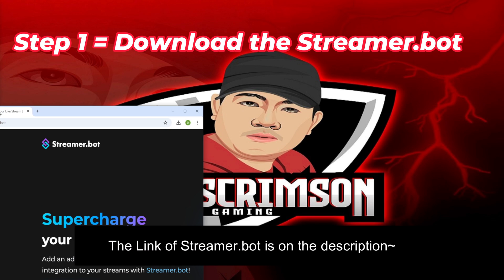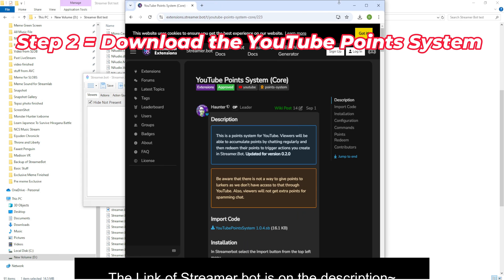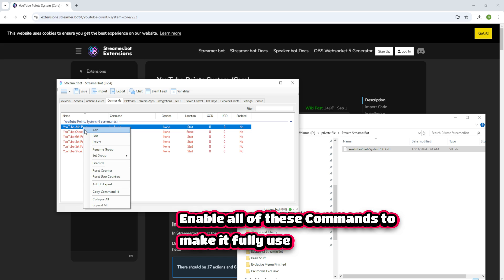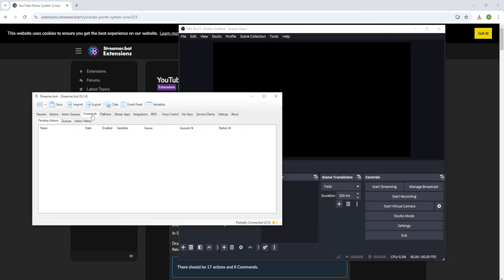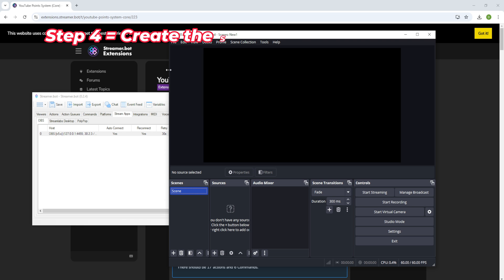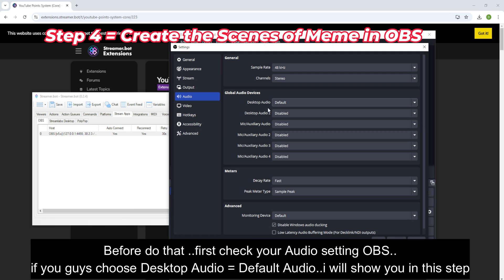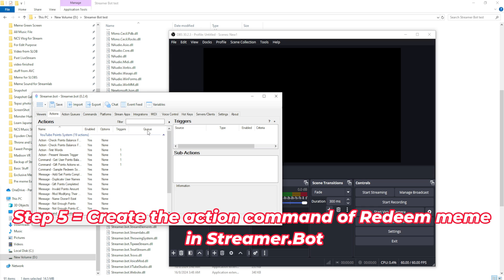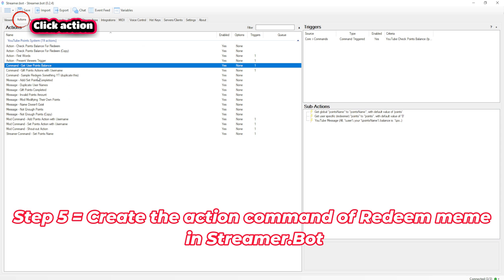HOW TO REDEEM MEMES BY USING STREAMER.BOT WITH OBS FOR YOUTUBE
Sorry if i am not good at explaining much about this stuff since still new for this tutorial video~
Yeah its kinda complicated at first to use Streamer.Bot..but once you guys able figure it out..it will become easy on later days~

Credited to :
- He is the first one who teach me about how to use this stuff before with more simple method!! So credited to him !!

- He seem Master of Streamer.Bot's every function on Youtube and also Twitch..there still alot stuff that can be learn from him about Streamer.Bot..So credited to him !!Kudos to him because he make Youtube Point System efficiently for redeem memes!!

By doing so...i will returning the favors to your guys channel and support back~😎

𝐊𝐞𝐲 𝐂𝐡𝐚𝐩𝐭𝐞𝐫𝐬 𝐦𝐨𝐦𝐞𝐧𝐭𝐬 𝐨𝐧 𝐡𝐞𝐫𝐞 :
𝐂𝐡𝐚𝐩𝐭𝐞𝐫 :
00:00 Intro
00:25 Step 1 = Download the Streamer.Bot
01:25 Step 2 = Download the Youtube Points System
02:36 Step 3 = Establish the connection of Streamer.Bot with Youtube and OBS
04:38 Step 4 = Create the Scenes of Meme in OBS
07:09 Step 5 = Create the action command of Redeem meme
 in Streamer.Bot
11:55 Optional Step = If you guys using  Desktop Audio  = Disabled Audio as to separated the other audio
12:46 FINAL STEP = Time to test on your test Stream to see its working or not
16:15 Outro
16:46 Outro Video

B)𝐒𝐩𝐞𝐜𝐢𝐚𝐥 𝐓𝐡𝐚𝐧𝐤𝐬 𝐓𝐨 𝐆𝐢𝐟𝐭𝐞𝐫 𝐌𝐞𝐦𝐛𝐞𝐫𝐬𝐡𝐢𝐩~
    贈り主メンバーシップに特別感謝します~
1) Artzilla Aysha (1 time)
2) SavRipper (2 times)
3) Orchidfudge 🌸🌺 (2 times)
4) Savid (1 time)

C) 𝐒𝐩𝐞𝐜𝐢𝐚𝐥 𝐓𝐡𝐚𝐧𝐤𝐬 𝐭𝐨 𝐂𝐡𝐚𝐧𝐧𝐞𝐥 𝐭𝐡𝐚𝐭 𝐣𝐨𝐢𝐧𝐞𝐝 𝐦𝐲 𝐦𝐞𝐦𝐛𝐞𝐫𝐬𝐡𝐢𝐩 𝐟𝐚𝐦𝐢𝐥𝐲 :
     私のメンバーシップファミリーに参加してくれたチャンネルに特別感謝します:
1) (LEVEL 2) NAYUTA YOSHII (24 Months)
2) (LEVEL 2) M-family channel (20 Months)
3) (LEVEL 2) サシャcha (13 Months)
4) (LEVEL 1) GAMER FAV (13 Months)
5) (LEVEL 1) Astrea Jupiter (10 Months)
6) (LEVEL 1) BabaGaming HUB (9 Months)
7) (LEVEL 1) Savid (10 Months)
8) (LEVEL 1) NodyBuddy (6 Months)
9) (Level 1) SavRipper (4 Months)
10) (Level 1) Artzilla Aysha (3 Months)
11)(Level 1) Anna Sweets (2 Months)
12) (Level 1) GenX Gaming (2 Months)
13) (Level 1) LordSmashGaming (1 Month)
14) (Level 1) 𝓒𝓸𝓵𝓭𝓱𝓮𝓪𝓻𝓽𝔁𝓐𝓷𝓰𝓮𝓵 (Less than 1 Month)
15) (Level 1) UptownCaveman (Less than 1 Month)
16) (Level 1) Grr-Must-Errd Gaming (Less than 1 Month)

D)𝐒𝐩𝐞𝐜𝐢𝐚𝐥 𝐓𝐡𝐚𝐧𝐤𝐬 𝐭𝐨 𝐃𝐨𝐧𝐚𝐭𝐨𝐫𝐬
   寄付者への特別な感謝
1) Wan Rancak
2) Damizan
3) Jay Freddy Network
4) トゥー
5) M-family channel
6) サシャcha
7) GamerFav
8) Xeya
9) iiTzMani
10) Ar Ch
11) もぐ
12) BabaGaming HUB
13) SavRipper
14) Savid
15) WildFox
16) XmaneGaming
17) Nodybuddy
18) BlackyBLK
19) Herman Playtime
20) The Gigahutt
21) Anna Sweets
22) いぬいっち【inuitti】2nd
23) Artzilla Aysha
24) Kiro
25) GenX Gaming
26) mary
27) Grr-Must-Errd Gaming
28) SOURxDEEZ
29) EpicGameplayFun
30) King Shadow